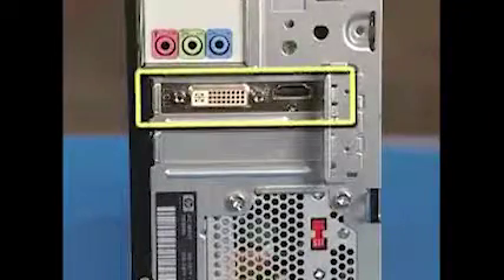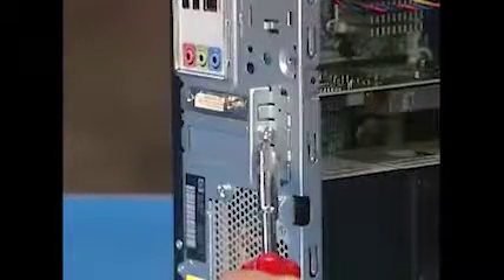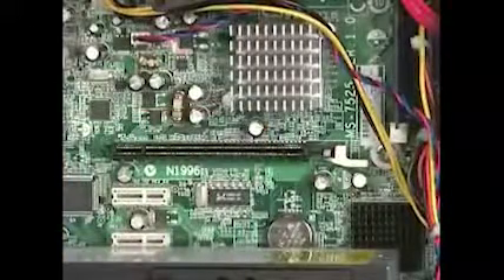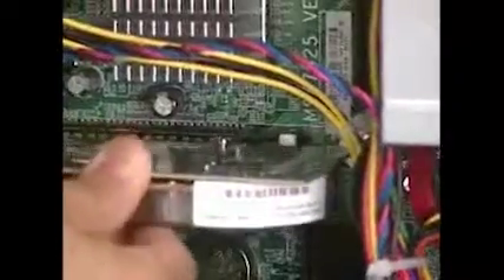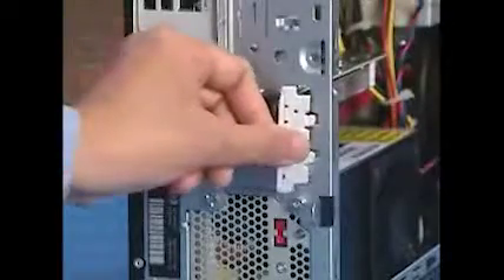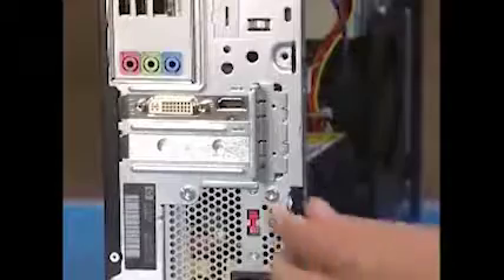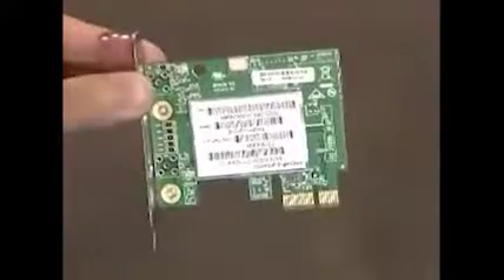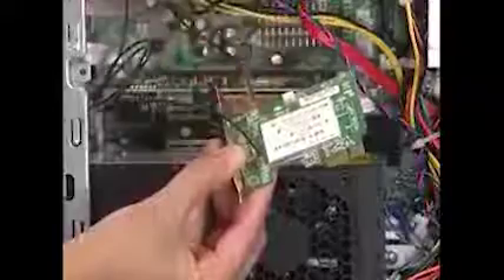Add or Replace Expansion Card | Pavilion Slimline s5000 | HP Support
Learn how to add or replace the expansion card (video card, sound card, etc) for the HP Pavilion Slimline s5000 series desktop.